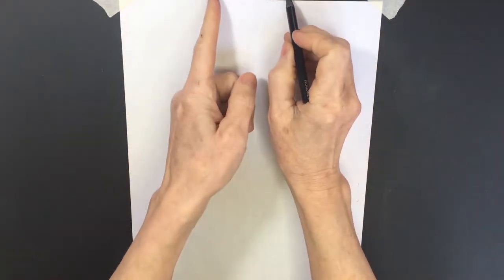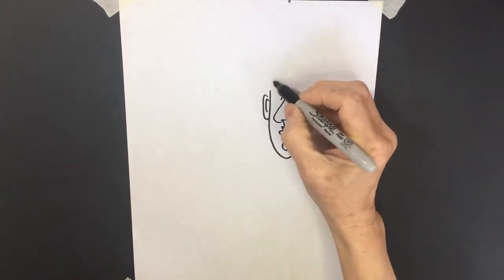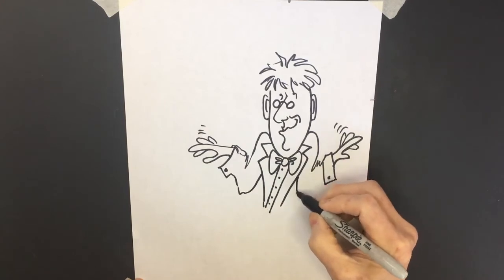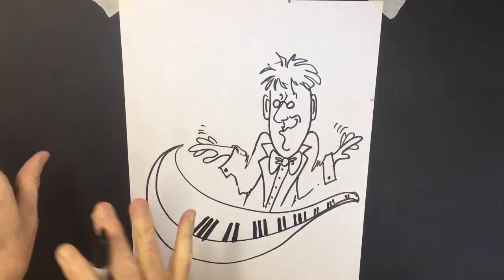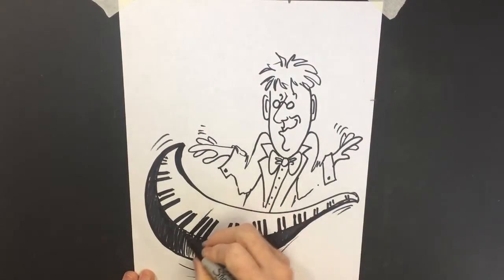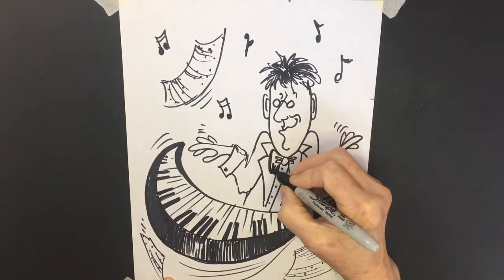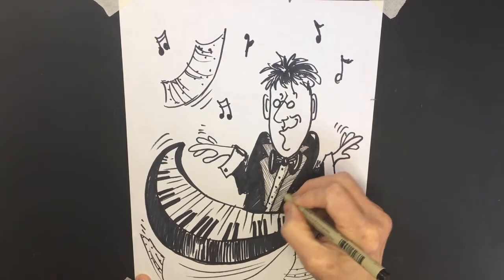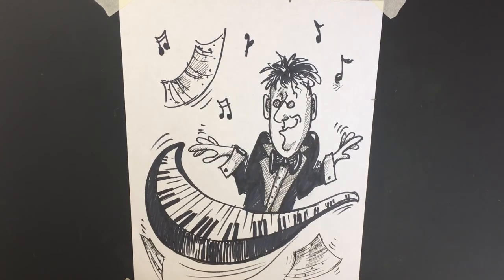Cartooning Technique And Pen Work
Today I'll be showing some fun cartooning animation techniques and pen work! Have fun and feel free to pause the video and work at your own pace!